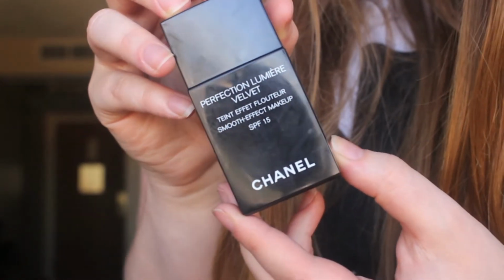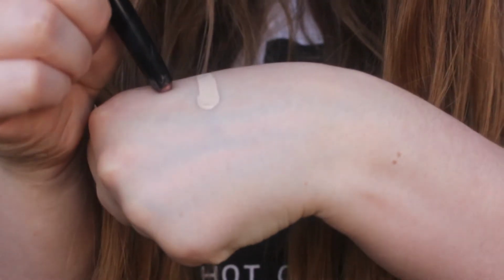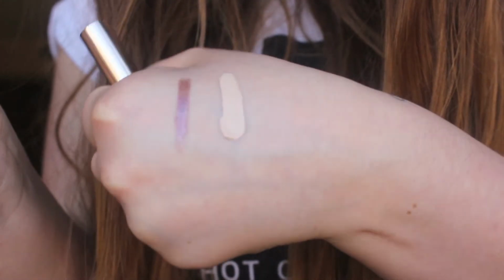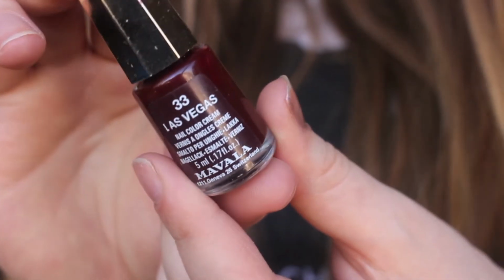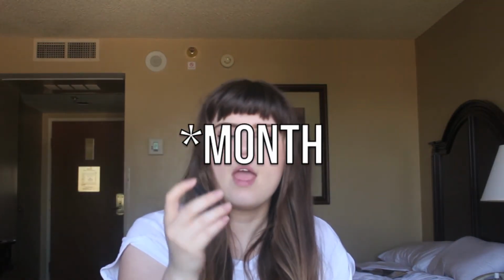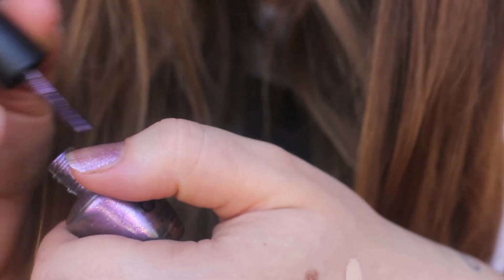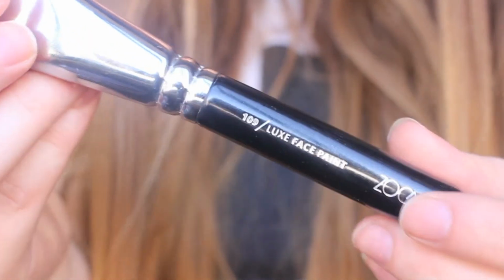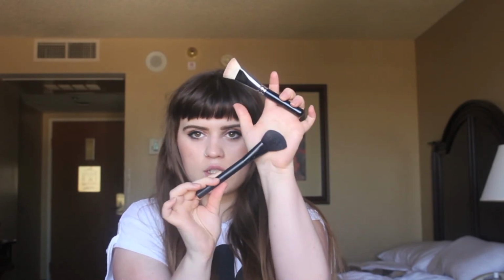July Favourites! | LionsTigersAndBeauty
Sorry for the belated favourites! I tried uploading three times whilst on holiday but the wifi was having none of it! Speaking of holidays, if you want to see my holiday snaps, head on over to my Instagram @Alicethomasss - also follow my good pals @emmamaylc and @athenaaa111

Products Featured:

Body Shop Coconut Body Scrub
Garnier Ambre Solaire Dry Mist SPF 50+
Chanel Perfection Lumiere Foundation in B10
Nars Radiant Creamy Concealer in Chantilly
By Terry Ombre Blackstar in Misty Rock
Mavala Nail Polish in Las Vegas
OPI Nail Polish in Next Stop, The Bikini Zone